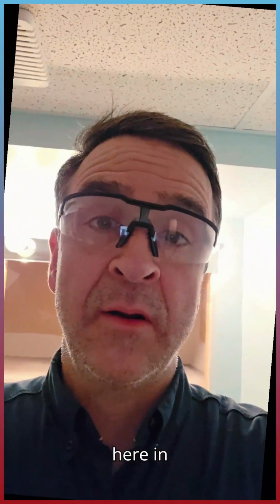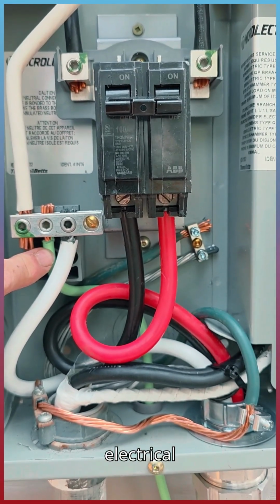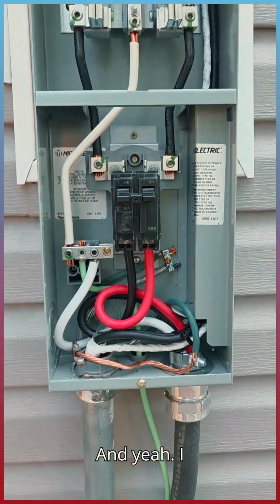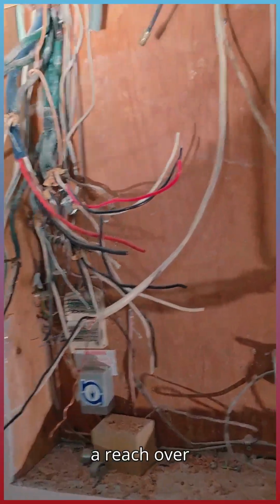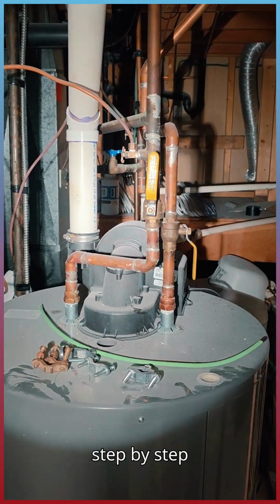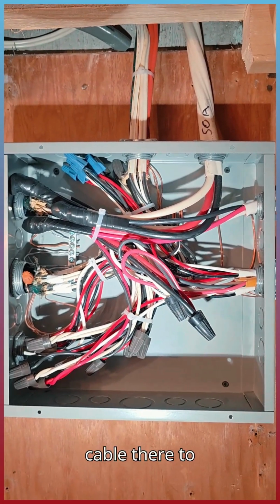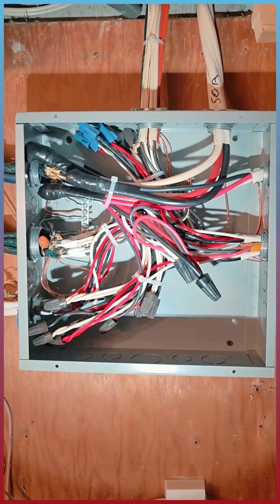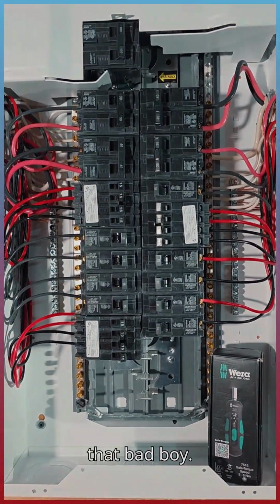This Bathroom Surprise Nearly Got Someone Electrocuted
Can you imagine finding an electrical panel in a bathroom? This video highlights a concerning example of poor electrical wiring and a clear violation of the cec. Such installations pose significant electrical safety risks and are subject to strict code enforcement, as they can lead to electric shock hazards.